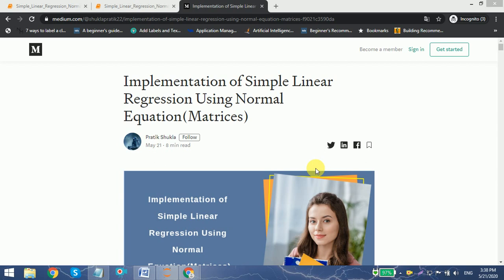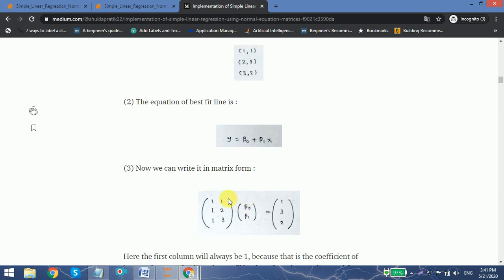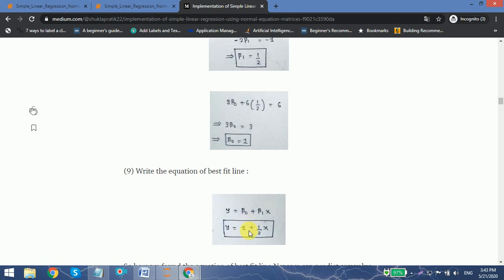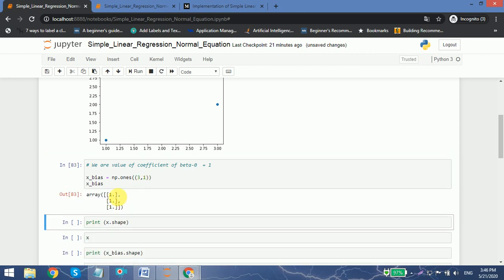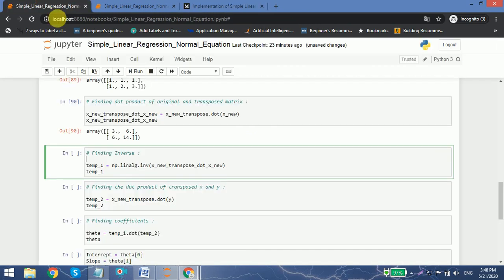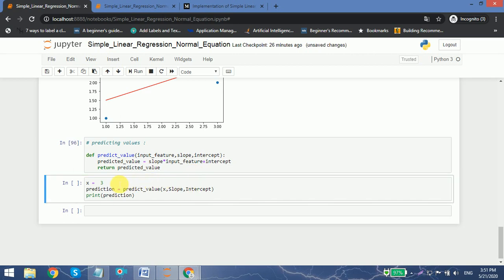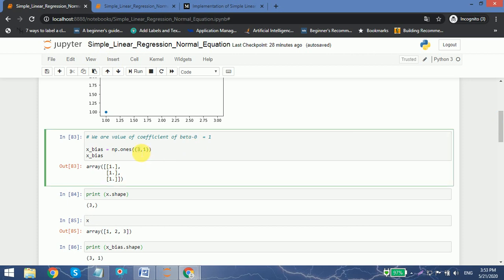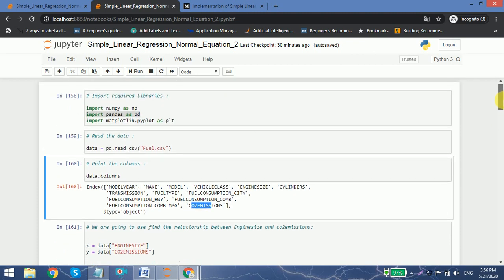Simple Linear Regression Implementation Using Normal Equation | Easiest Way To Find Regression Line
Hey guys,
Here I have tried to implement Simple Linear Regression in python.

(10) Understanding Mathematics Behind Normal Equation In Linear Regression (Complete Derivation)